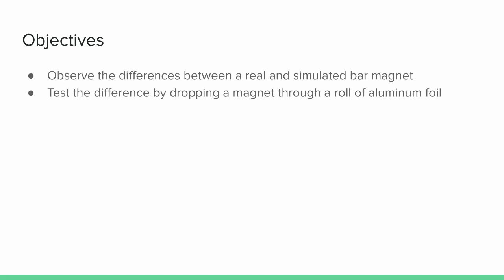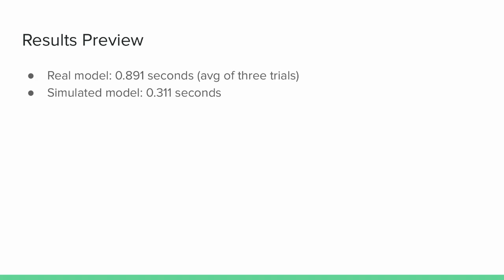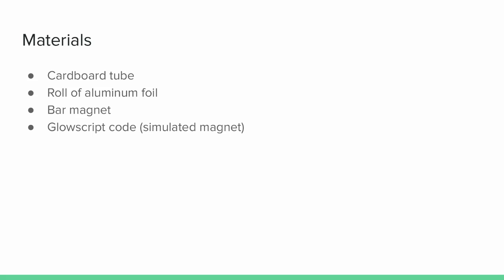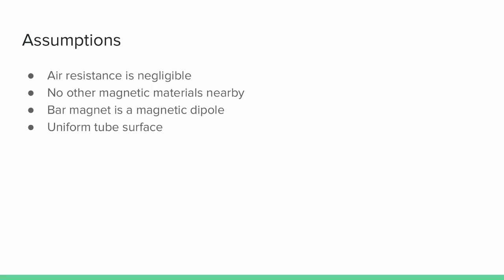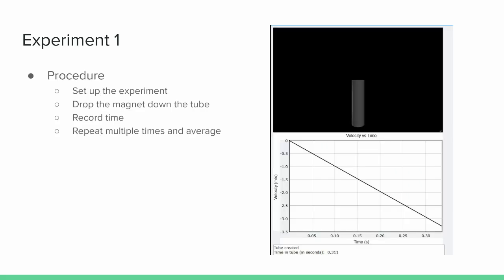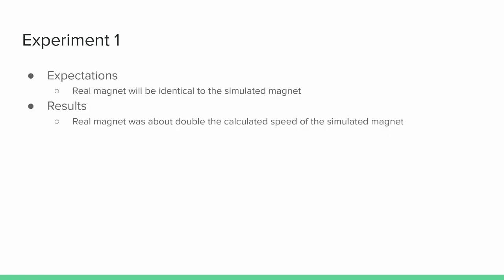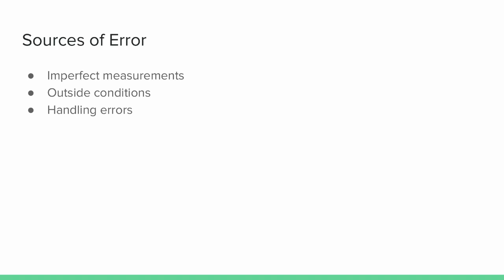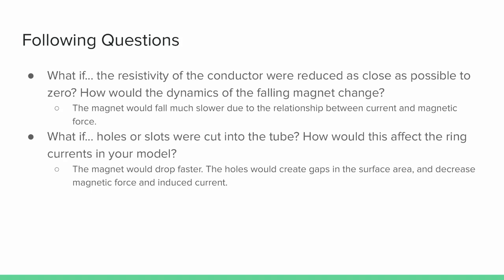Grant Kim Lab 6 PHYS 2212